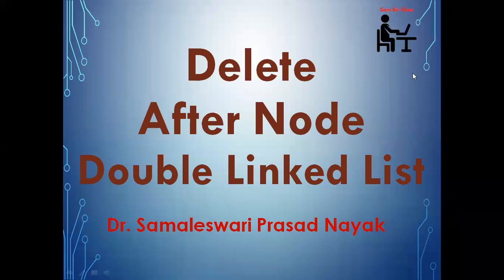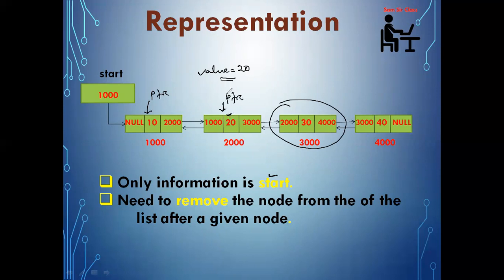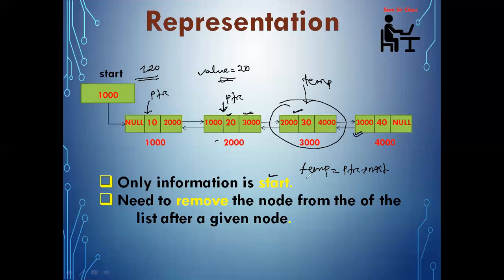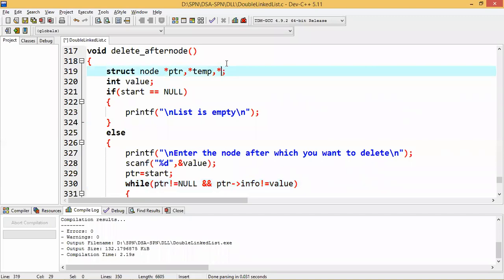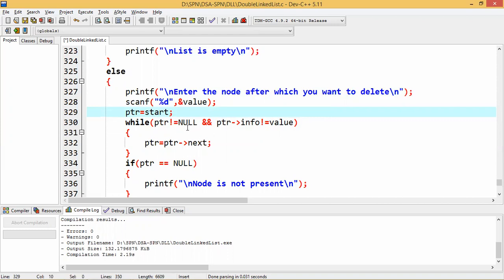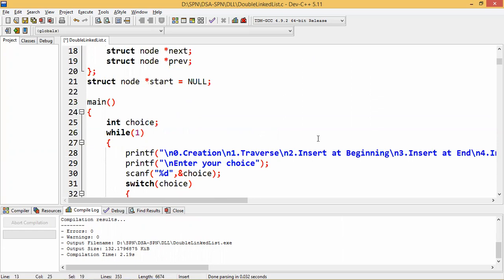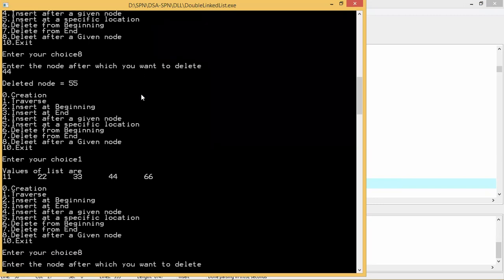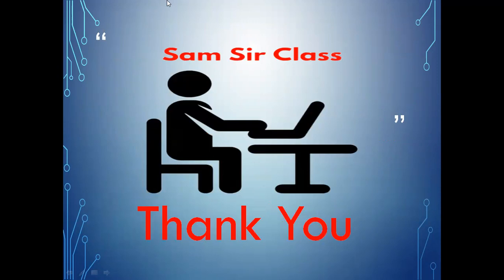58. Delete after a given node in double linked list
Program to delete a node after the given value of node in double linked list has been discussed using example.